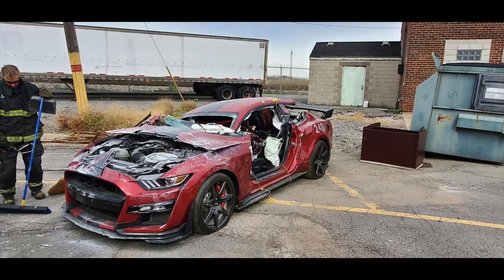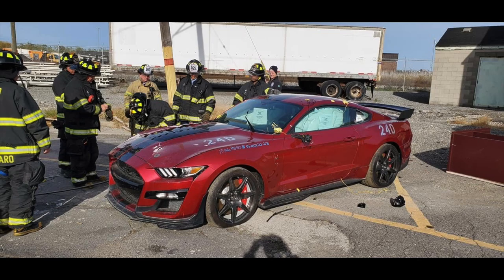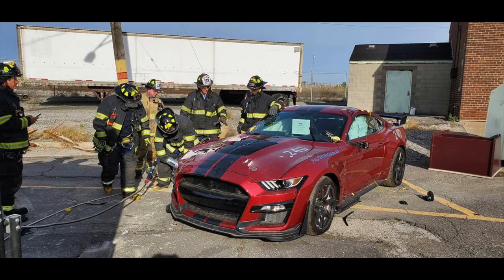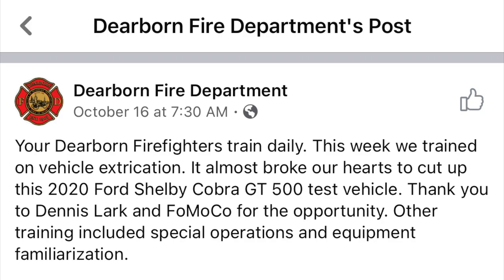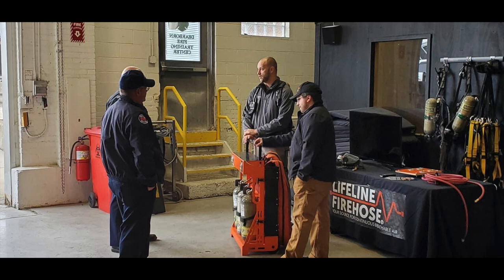Dearborn Fire Department Destroys $80,000 Shelby!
Is the engine and trans salvageable?? Or wheels...